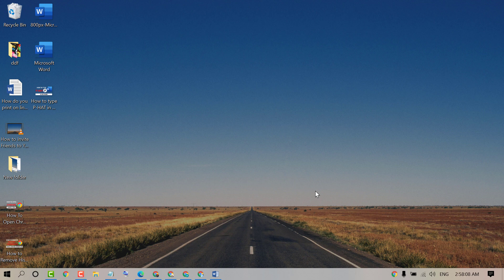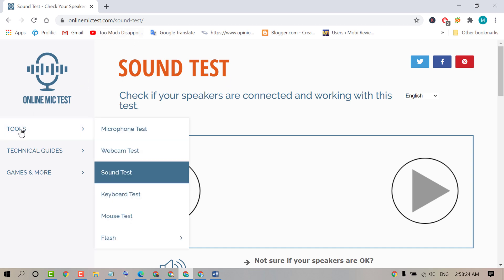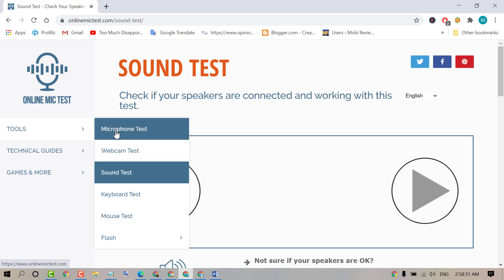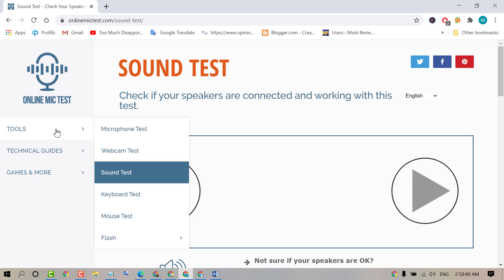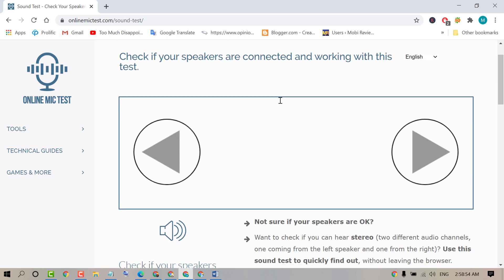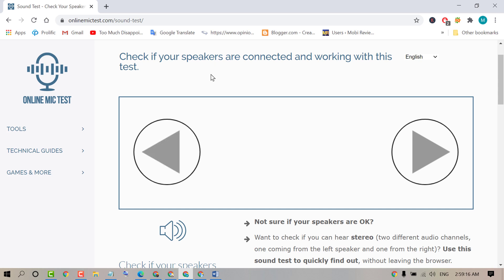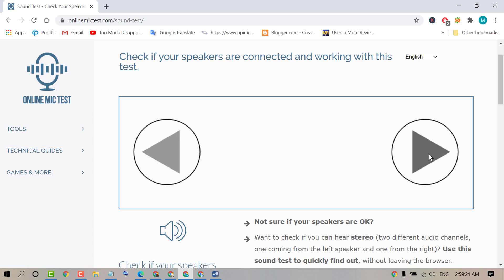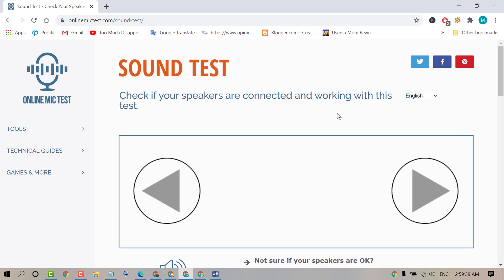How to Test your PC Speakers